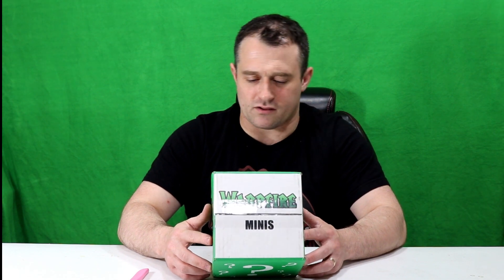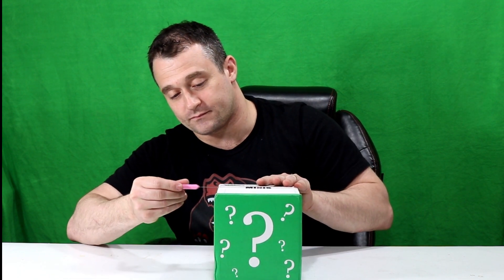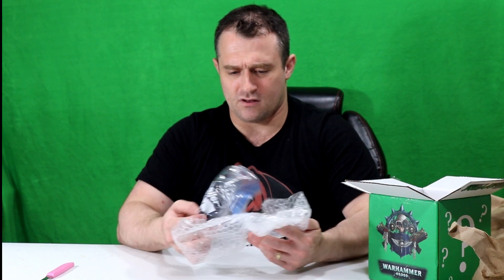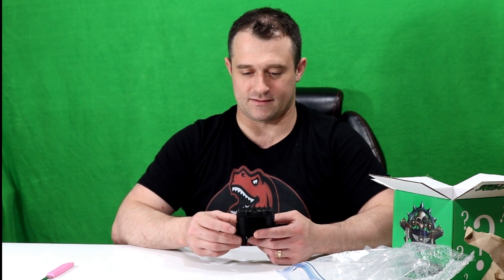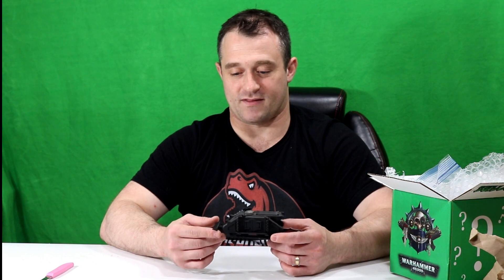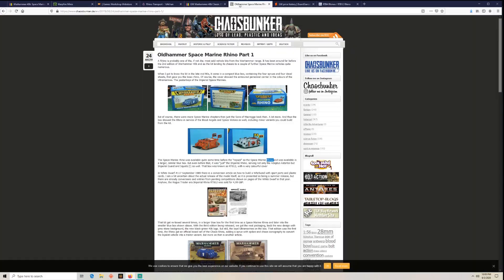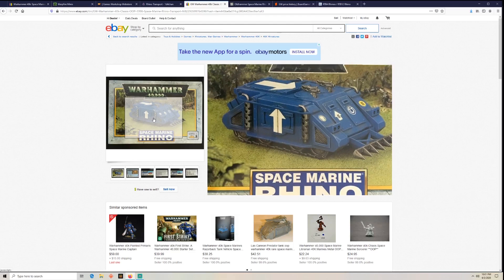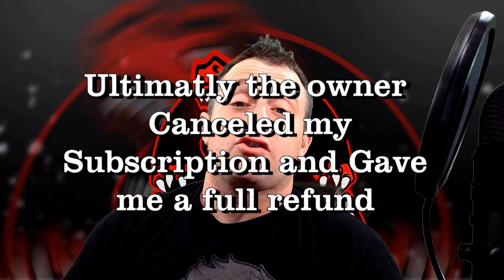WarpCrate Opening Warpfire Minis - 40k Orcs, Harlequin, Drukhari box, What is inside?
Whats up rough Necks?! This is the Warpcrate from Warpfire minis, the idea is that you pay 25 bucks, pick 40k or AOS and than 3 factions, from there you receive a box that has 40+ dollars worth of GW Retail merchandise. Check out what happens!